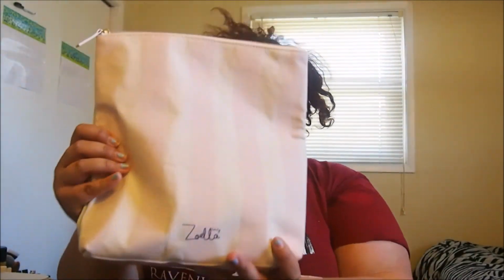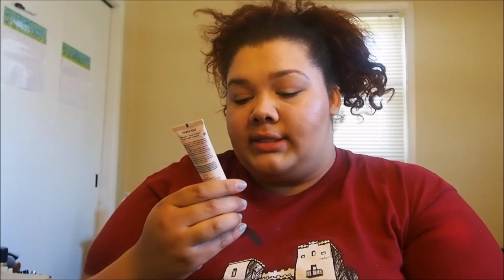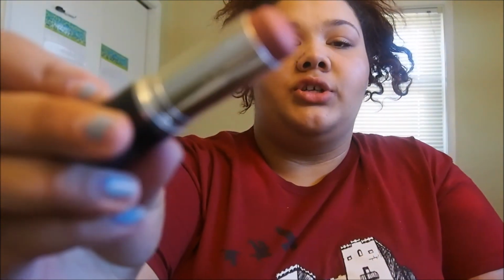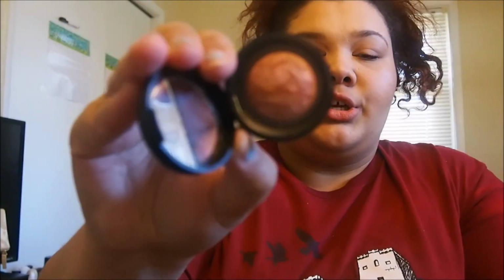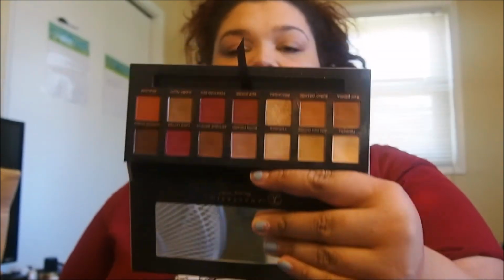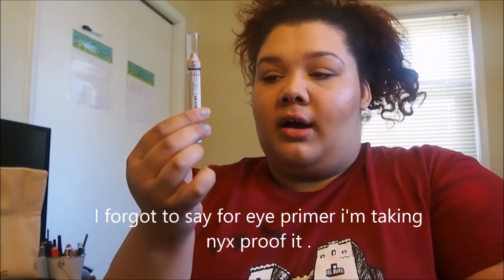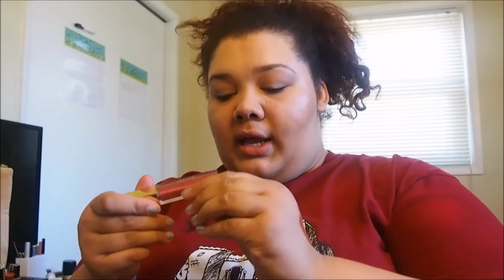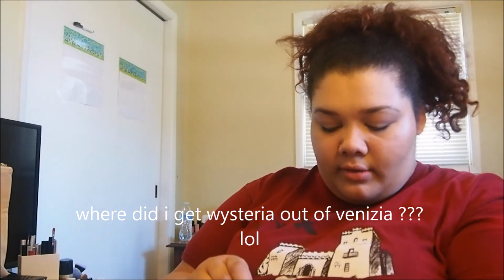Whats in my Travel Makeup Bag